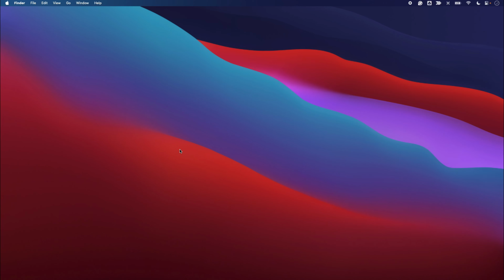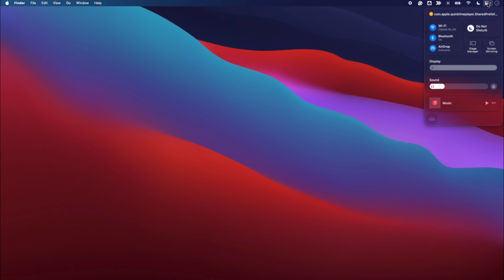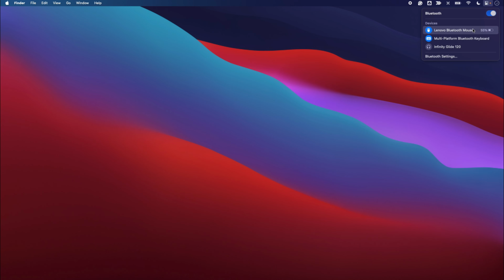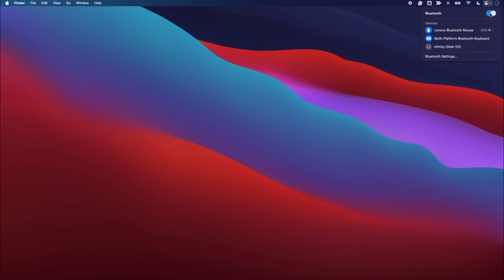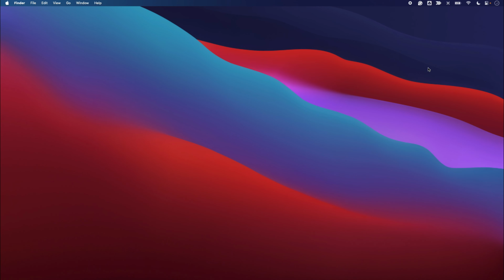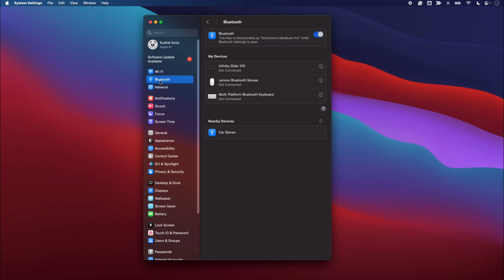Mac: Turn OFF and Turn ON the Bluetooth Adapter Settings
In this tutorial, I have shared the steps to turn Bluetooth on or off on a Mac using System Settings and the menu bar. Managing Bluetooth settings can help with connectivity issues and improve battery life.

To toggle Bluetooth, open System Settings and select Bluetooth. Use the switch to turn it on or off. You can also click the Bluetooth icon in the menu bar and choose "Turn Bluetooth On" or "Turn Bluetooth Off." This allows quick control over connected devices.